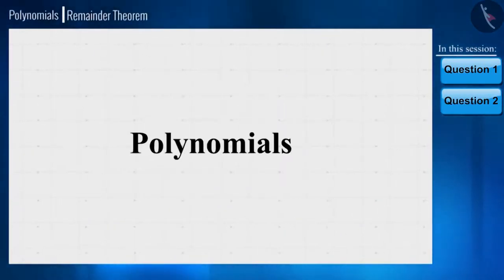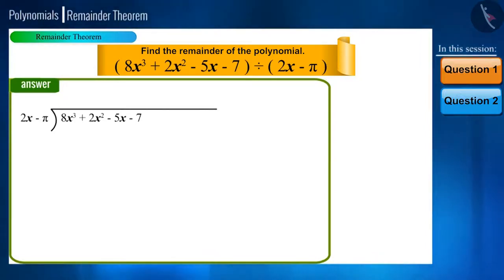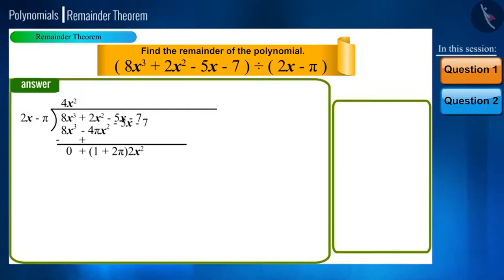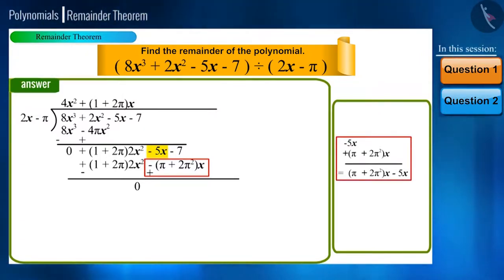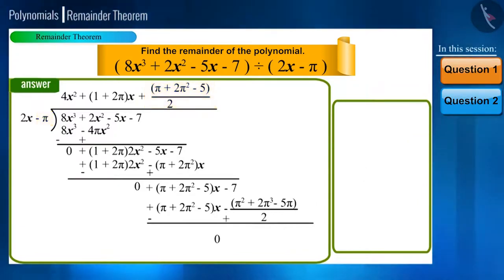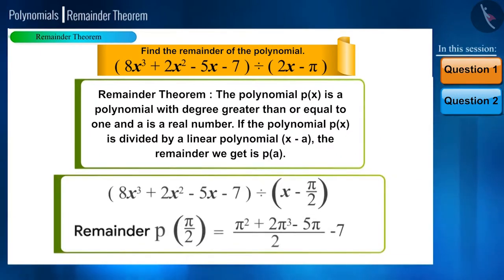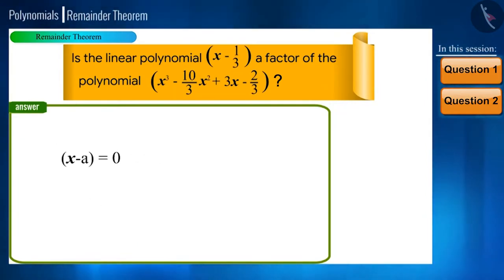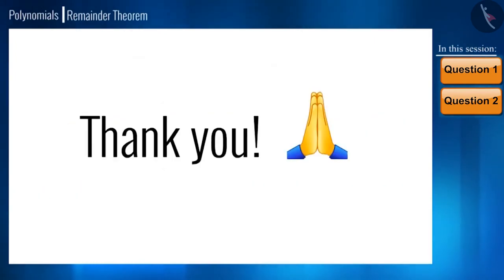Remainder Theorem | Part 2/3 | English | Class 9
Remainder Theorem | Part 2/3 | English | Class 9 | NCERT

Remainder Theorem | Algebra | Grade 9 | NCERT | Polynomials

Welcome to part 2 of Remainder Theorem. In this video, we will discuss various examples of Remainder Theorem.